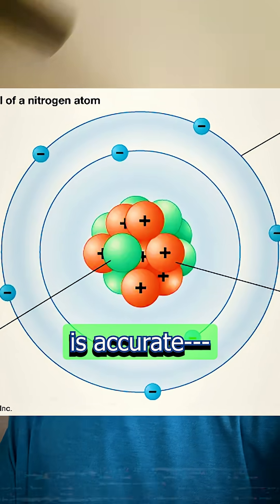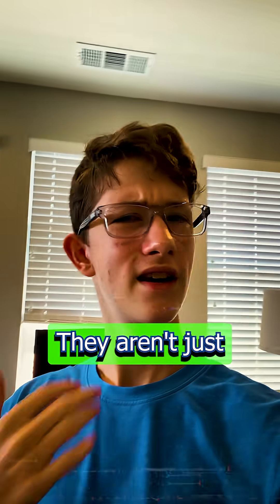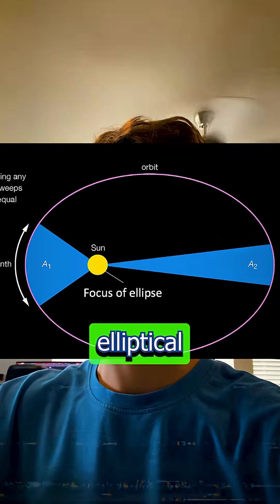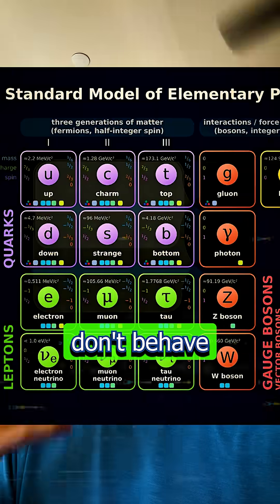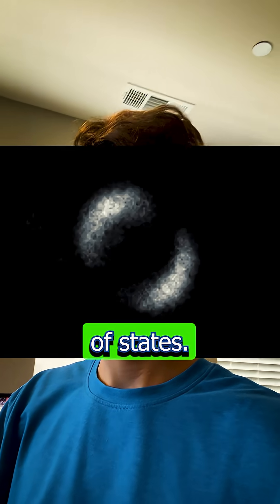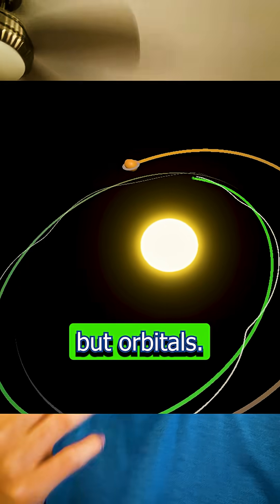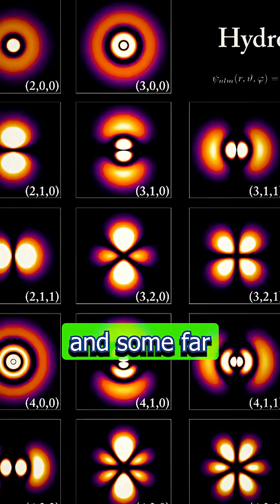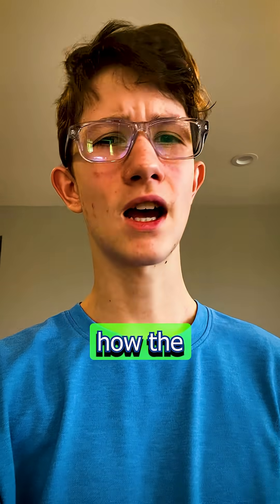A Misconception About Atoms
Aspiring Physicist. Rising senior. And yes, those are my cats.
1 John 2:17
Isaiah 1:18

Song name:  "Birdsong" by @flawedmangoes7085

Personal channel: @oimeowmain